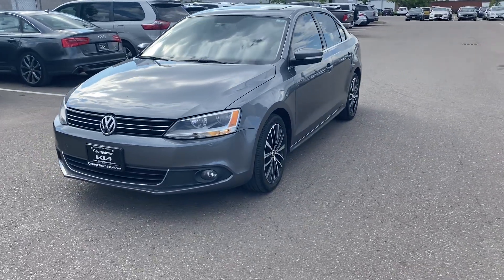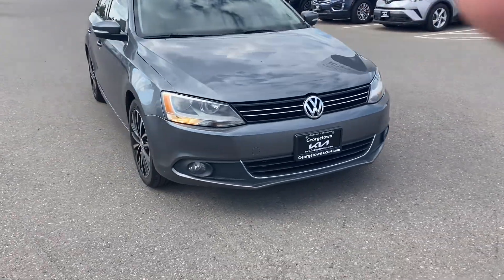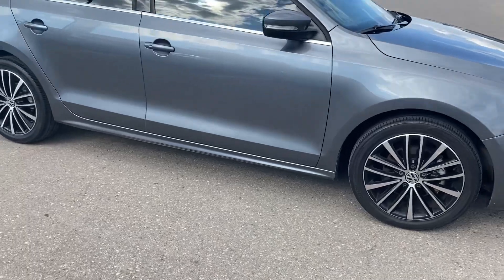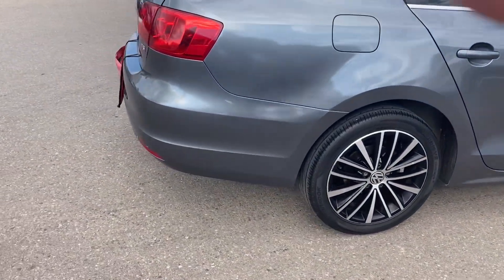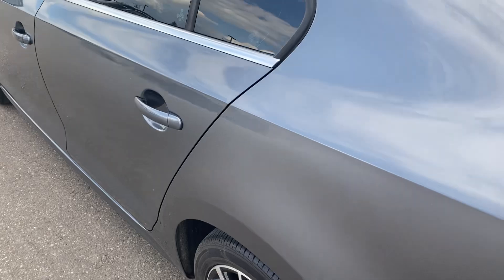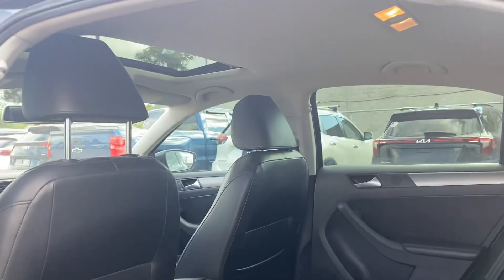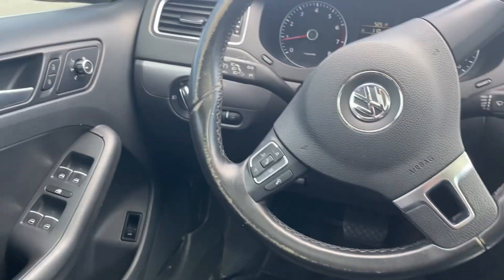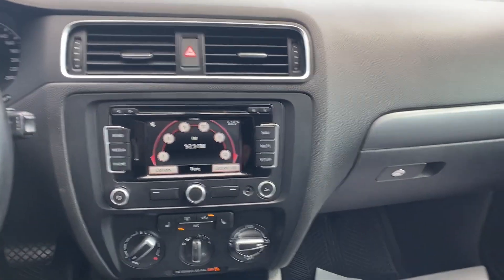2014 VW Jetta for Bozo from Adrian Georgetown Kia